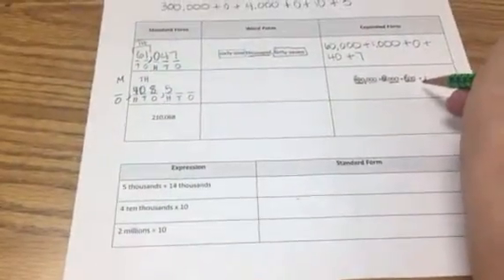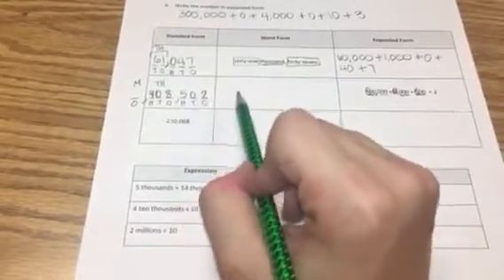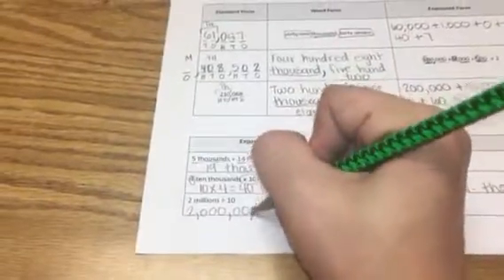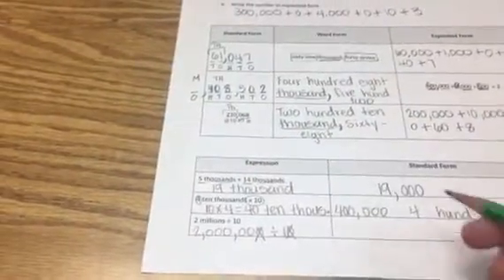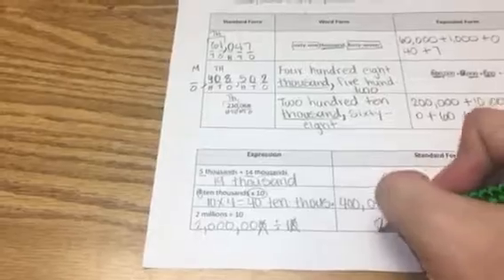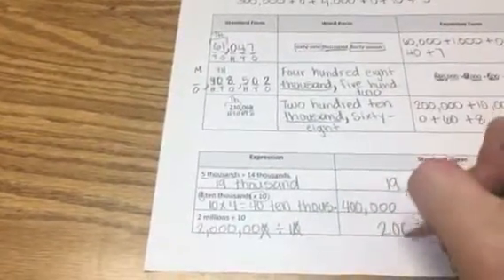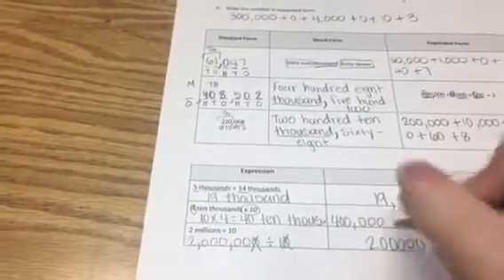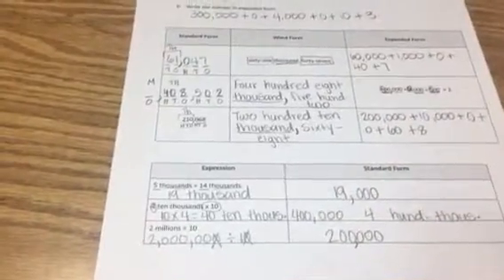Module 1 Lesson 4